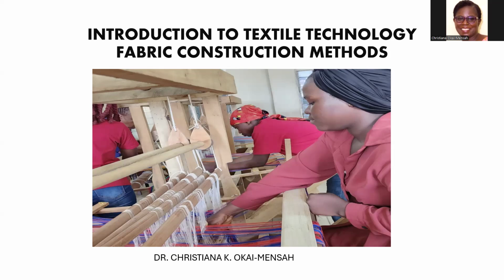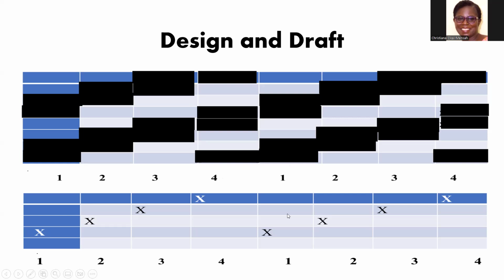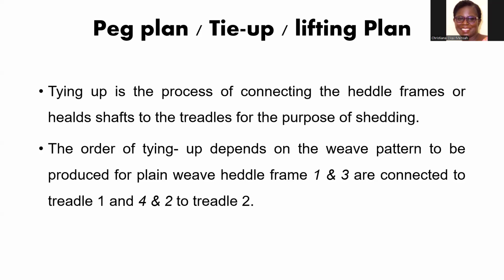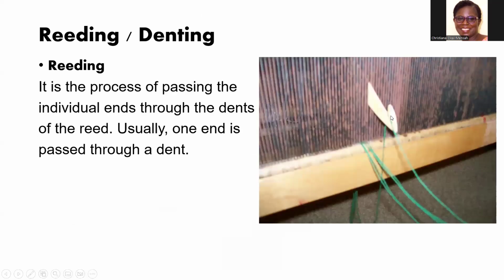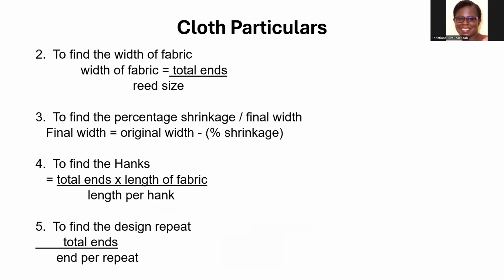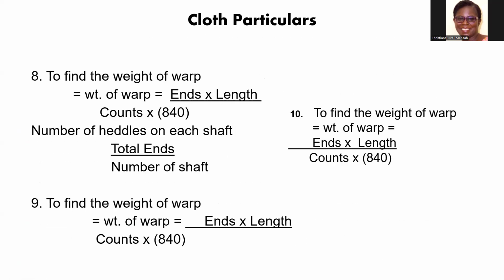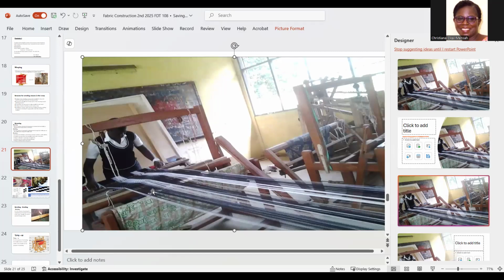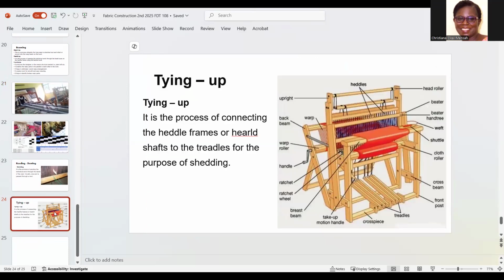FABRIC CONSTRUCTION 2 2025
INTRODUCTION  TO FABRIC CONSTRUCTION METHODS 2 HND 2025